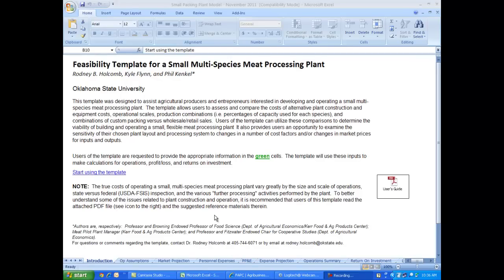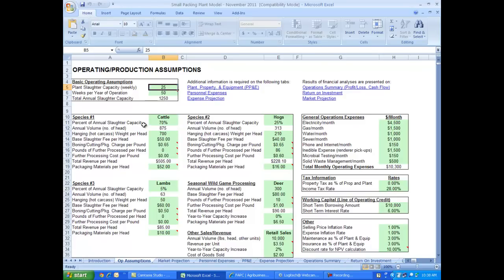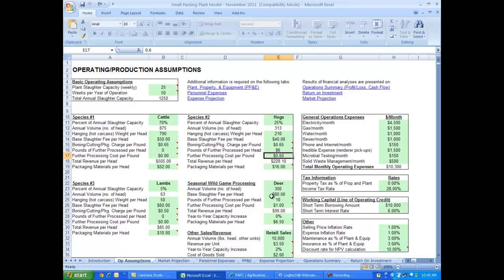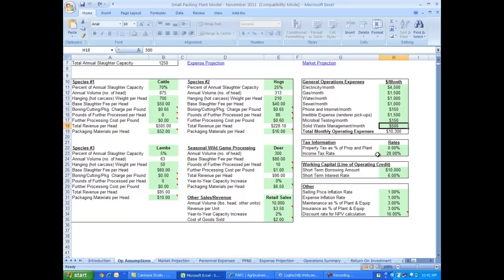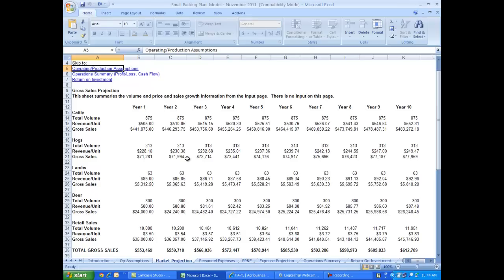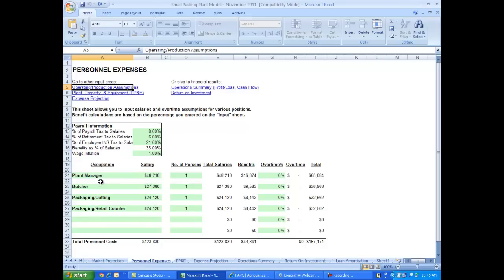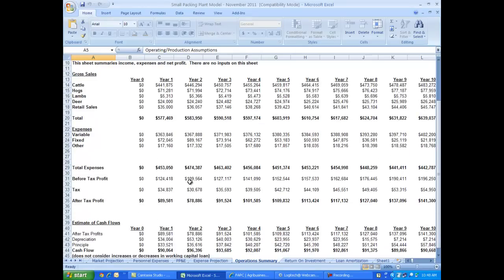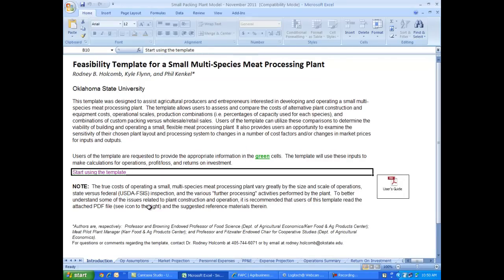Small Meat Plant Feasibility Template Instructional Video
This instructional videos explains how to use the Small Meat Plant Feasibility Template, which is located on the Robert M. Kerr Food & Agricultural Products Center website under the Agribusiness Economics page in the Resources box.